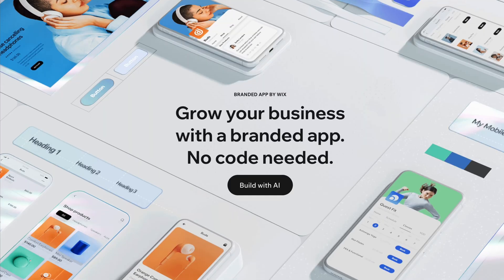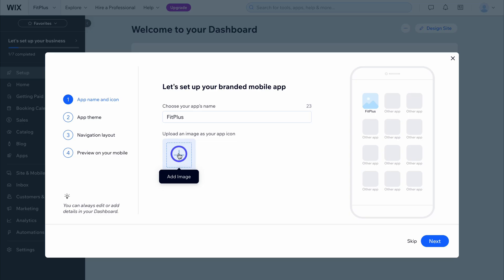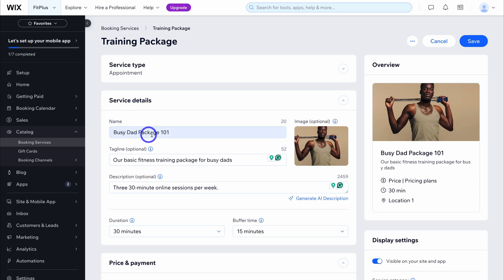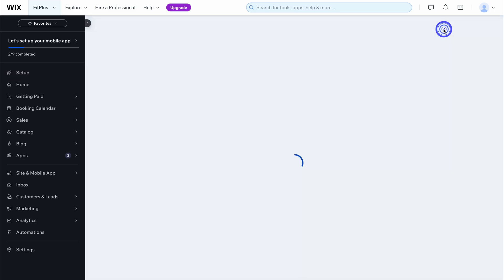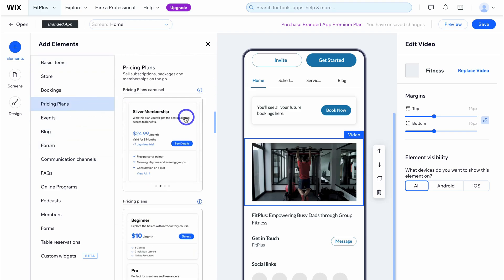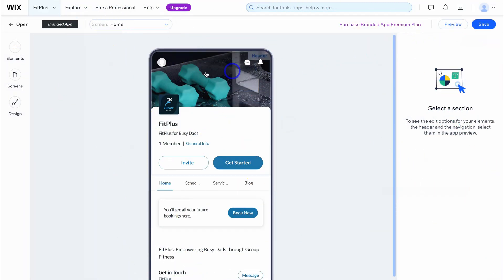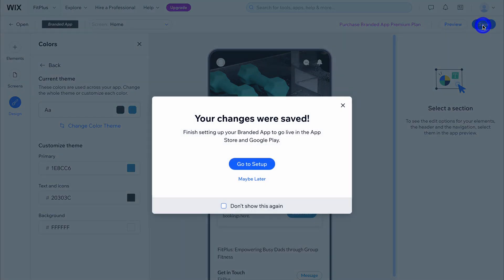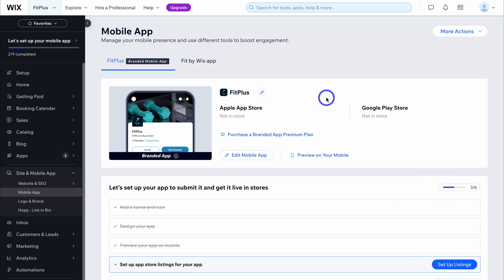Build A No-Code App for IOS and Android with AI (Wix App Builder Tutorial)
In this Wix app builder tutorial, I walk you through how to build a no-code app for iOS and Android with Wix.

Wix is not just a website-building platform, it also allows you to create any kind of app that you can think of.

Either build your app from scratch or leverage AI to craft a stunning and unique app for your business.

*IMPORTANT NOTE: This Wix link above is an affiliate link, which means we will get a commission if you upgrade to a paid plan with no extra cost to you, this helps support our channel and we thank you in advance!

► Today we navigate through the below chapters for this Wix app builder tutorial:

0:00 Intro
00:45 Getting started with Wix
02:44 Wis app dashboard
03:08 Add services to your app
05:36 Customize your app
10:50 Wix premium plans
11:11 Listing your app on iOS and Android
11:52 Connect developer programs
12:31 Outro

Let me know if this Wix app builder tutorial helpful. Also, if you require any help or support, make sure to get in touch with us today.